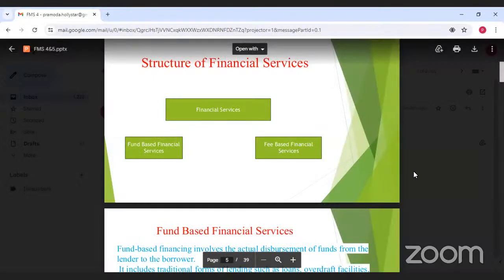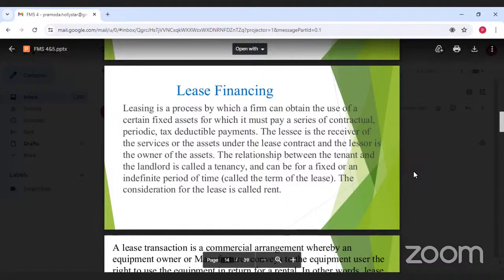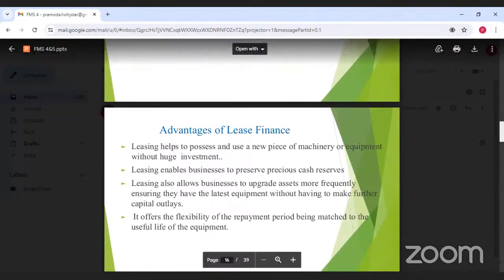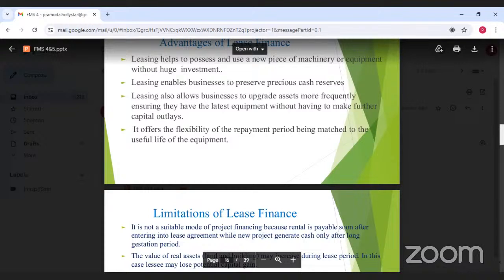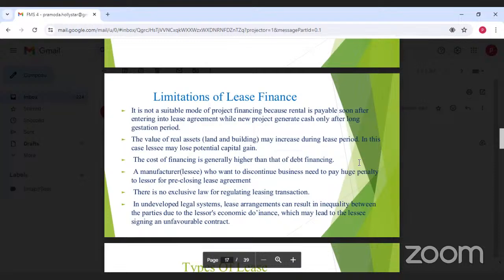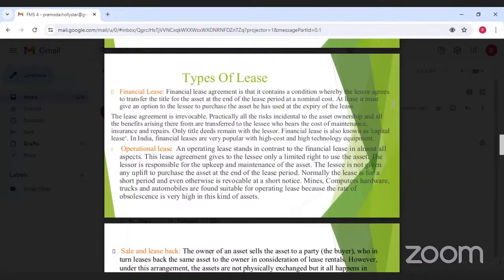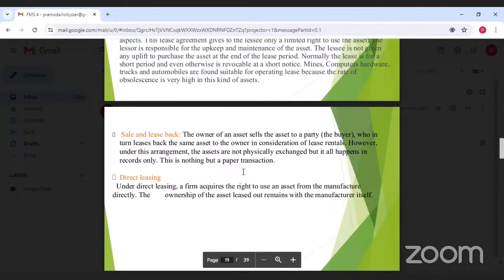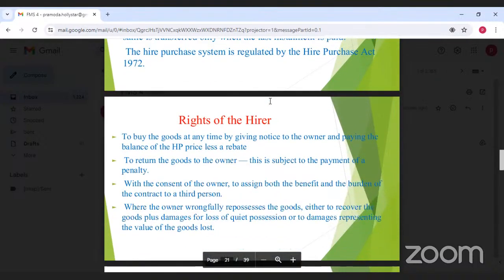MA 2 Yr-M.Com-Course-9:Financial Markets and Services